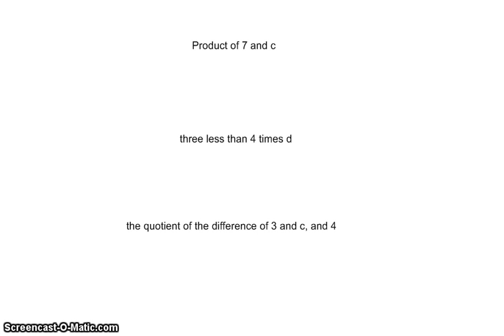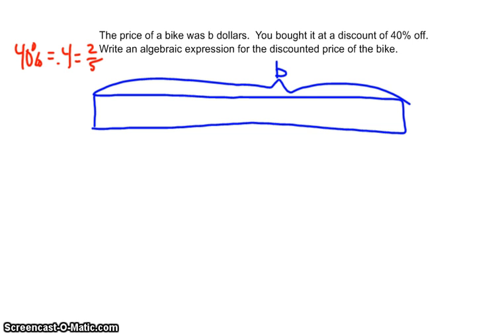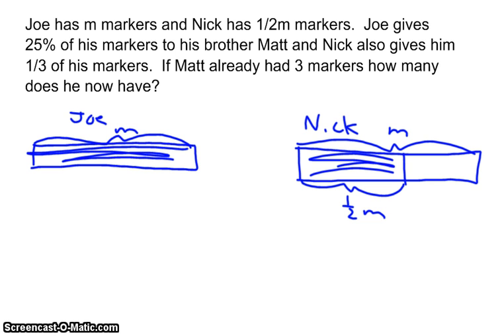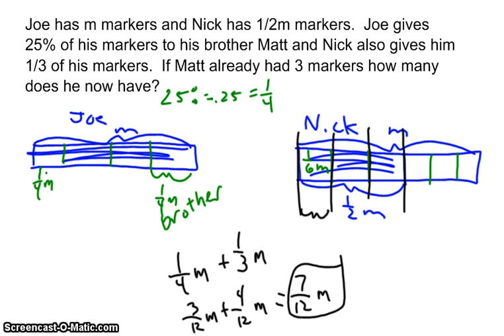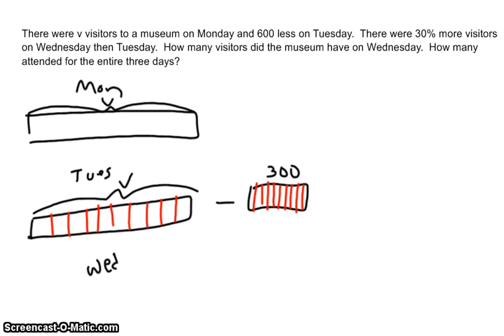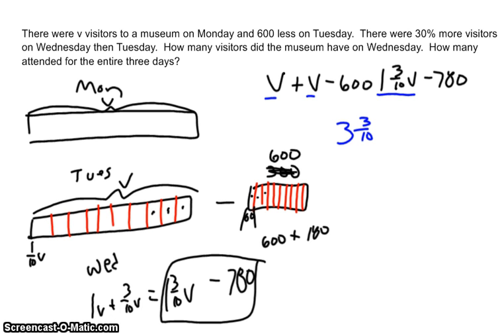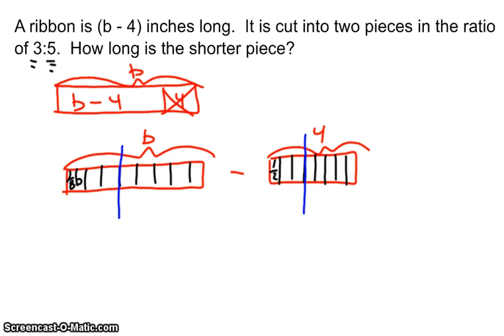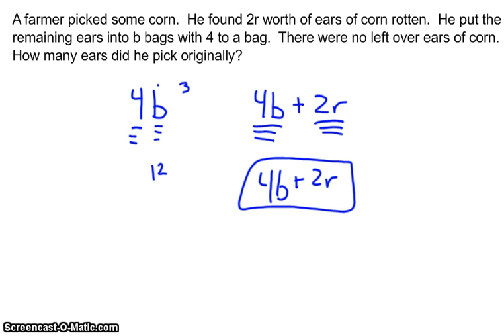Green book chapter 3 part 2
Algebraic Expressions, bar models, word problem basics